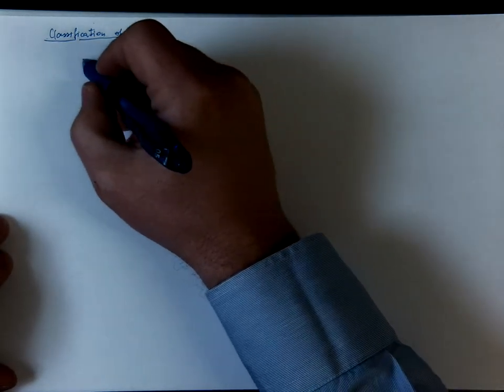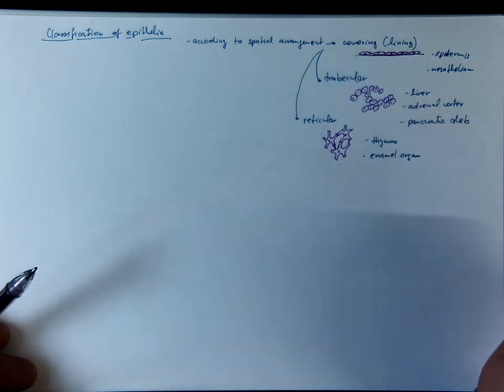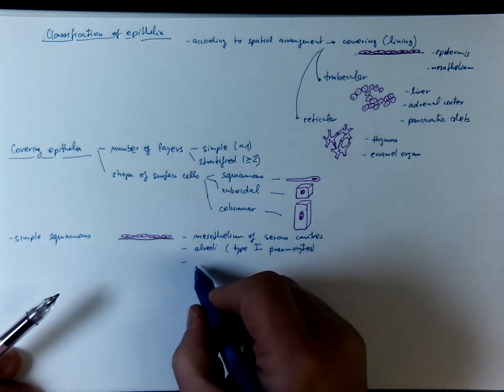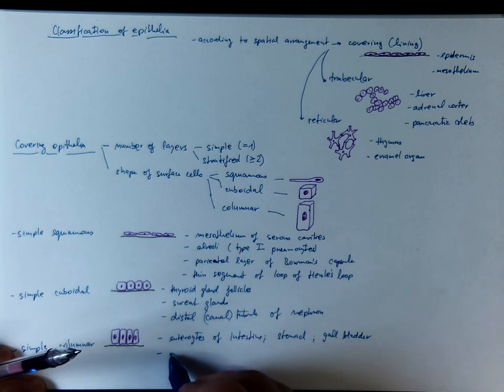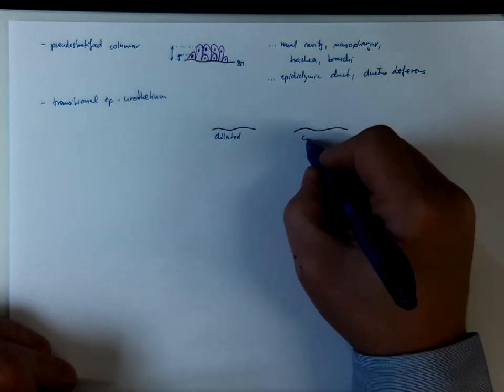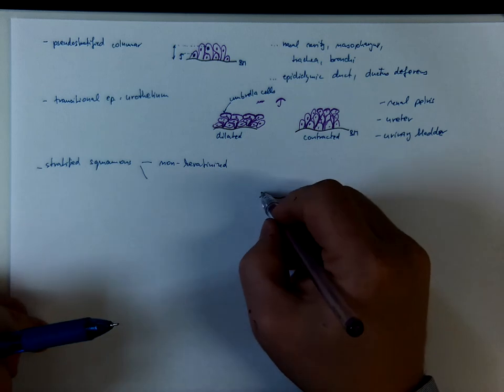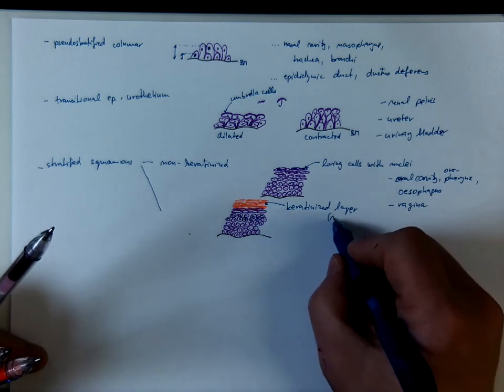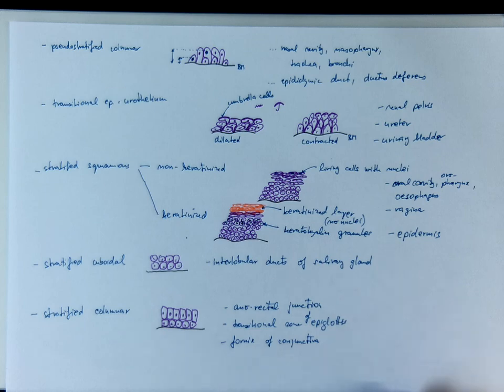02_03_Types of epithelia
Classification of various types of epithelia. Examples of their occurrence in human body are provided. Author: Zbyněk Tonar